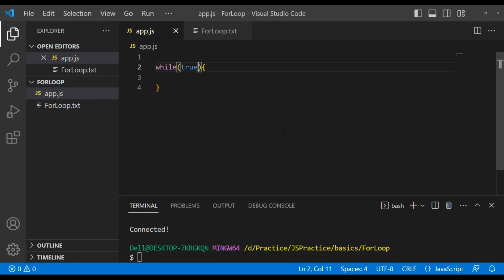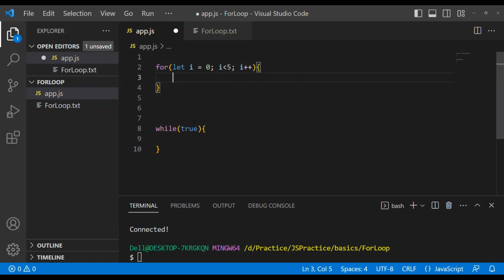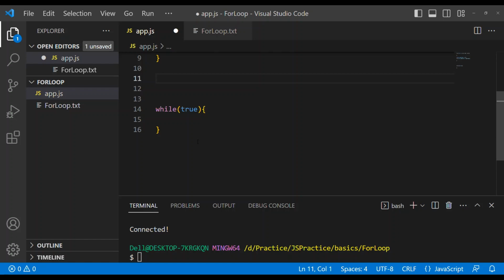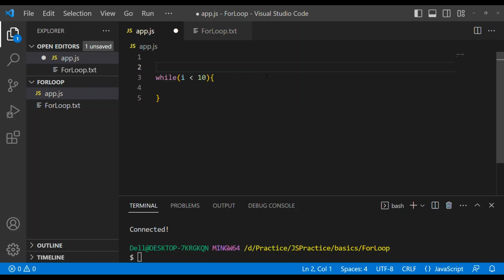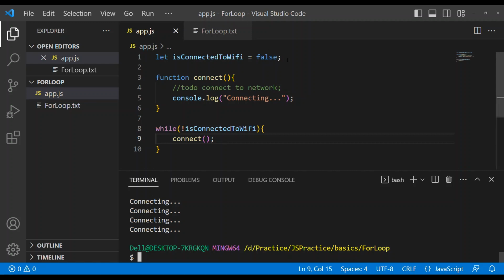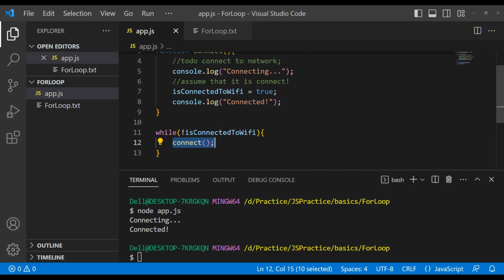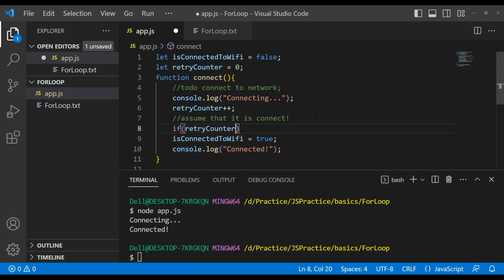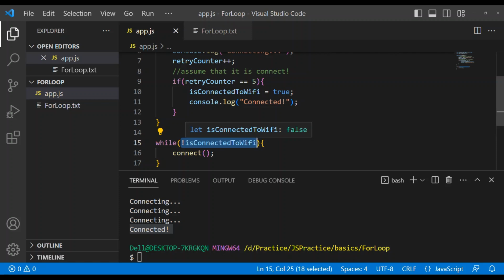JavaScript While Loop Scenario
In this video we are going to understand when to use while loop and how it is different than for loop.